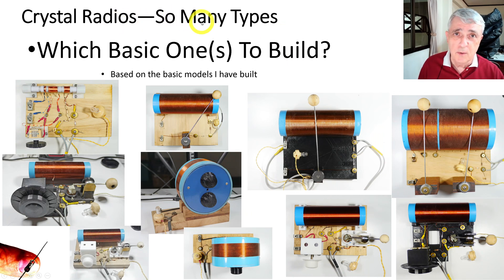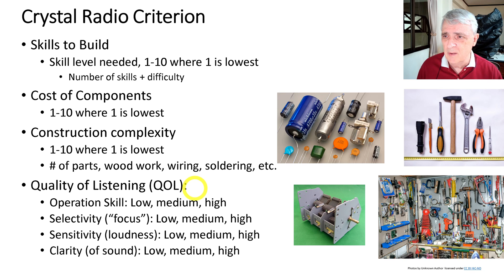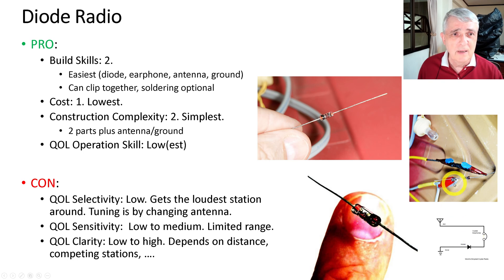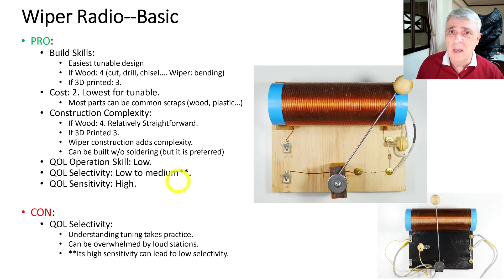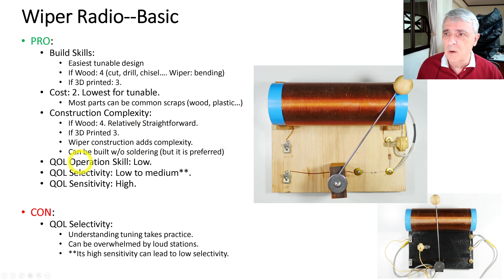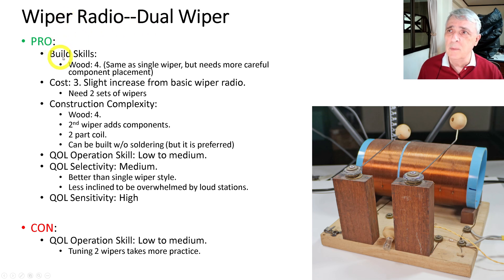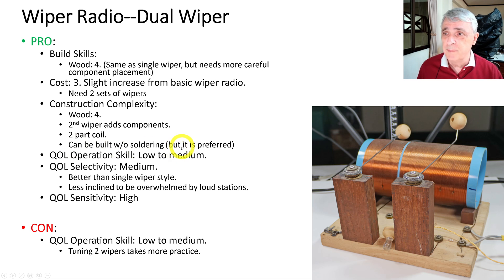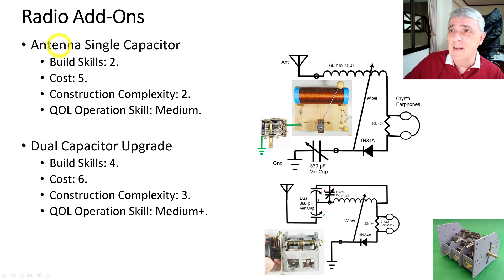Which Crystal Radio To Build? (4K)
Or maybe which to build FIRST?  ;)
We will walk through all the crystal radio types I have built, discuss their pros and cons, level of skill required, construction difficulty, cost, etc.
This is the roadmap I wish I had when I started with crystal radios.

(Single Capacitor) Crystal Radio--No More Variable Capacitor Designs?

CHAPTERS
00:00 Introduction
00:17 Judging criteria
01:24 Diode Radio
02:54 Single Wiper Basic
04:57 Dual Wiper
06:44 Single Capacitor & Single Capacitor 3D Printed
08:15 Single Capacitor Ferrite Rod
09:34 Dual Capacitor
10:50 Radio Add-Ons--Wood, brass, stainless Cat Whisker Detector, 3D Printed Cat Whisker Detector, 12:06 Antenna Single Capacitor, Dual Capacitor Upgrade
13:04 Summary
13:15 Rankings / My Thoughts